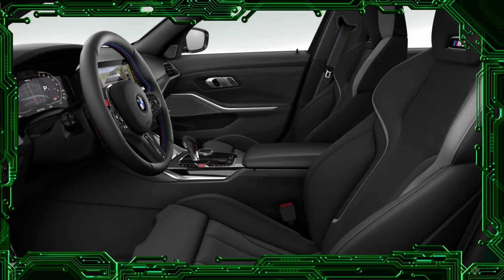2022 M3 Competition XDrive Update Video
In this video I give a brief update on the M3 I ordered almost 4 months ago now.